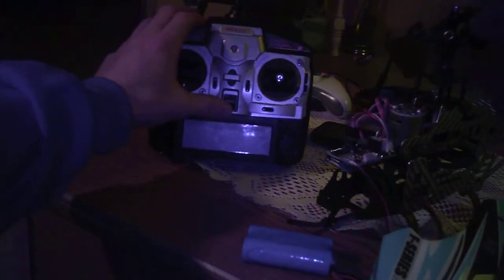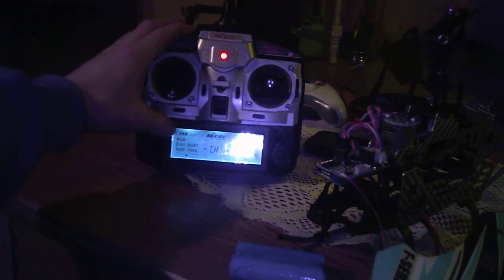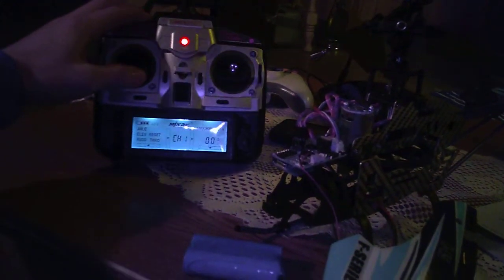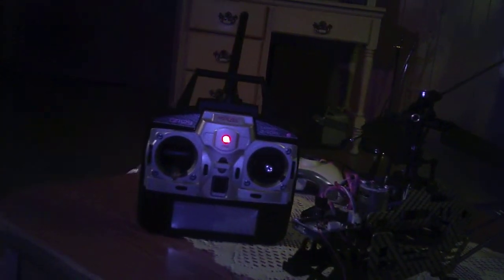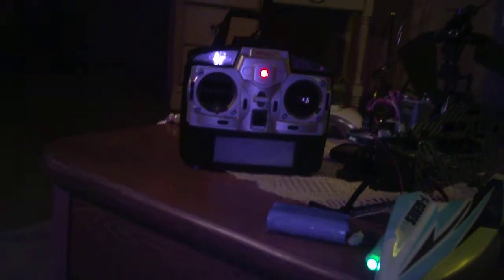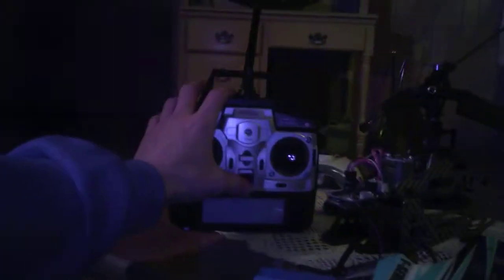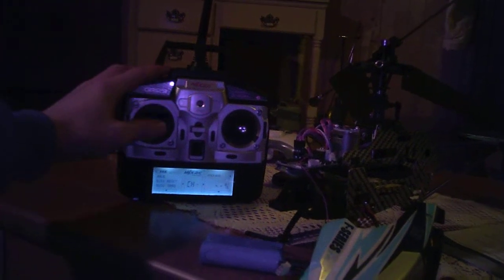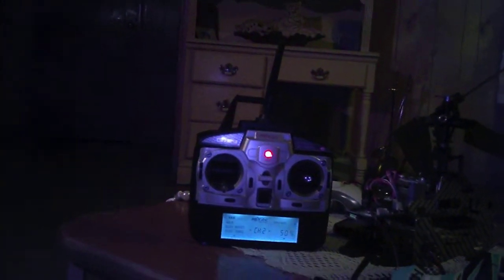F-45 linking problem caused by faulty PCB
Just purchased this helicopter and received it a week and a half ago. Excellent heli and is world known for the stability which it does have! Fly's terrific HOWEVER after a mid-day flight while slow at work I took it out, at about 15-20 ft off the ground the TX started blinking notifying me that it lost connection (Heli was acting up and just so happen to look down), I knew I wasn't out of range and heli was in flight for only about 3 minutes with no winds,  Heli decided to nose dive towards some tractor trailers and after skipping across a trailer I caught it. Doing some research I didn't find much information about the F-45 and I am here to educate. The PCB's are known for over heating some use heat sinks to help prevent the problem (shouldn't have to do this). I have the "newer" version as they call it with the Gyro laying flat on the PCB (still don't know how that little thing works but it does) Very hard to determine if it is the TX or RX if not both but it is obvious that the problem lies within the electronics. Consider moding if you want more out of this machine. I'm currently in process of deciding to remove my Spektrum RX out of my Belt CP and reconfiguring it to work for this but awaiting a response from Banggood.com first. Overall a great heli but the electronics could seriously use a modern day touch, 2.4ghz isn't saying much these days and money doesn't grow on trees and for the cost of these things there shouldn't be such a consistent problem. If it is defective take it off the self, rebuild, make better or inform your buyers of it and correct the issue. Simply business tactics that most fail to achieve, if not then your products much like this could literally end up in a tree.
*Also* I don't make video's... I really only did this for Banggood.com bc they wanted proof and for others that may run into this problem. Not looking for an Oscar so don't nit-pick some of the words I used or the grammar, isn't like I rehearsed for the thing. I used the Dice 720p Night Vision camera (bought for aerial video's on heli's) and evidently my lights in utility room wasn't sufficiant enough so the discoloration is from the camera's automatic "night mode". So in advance I'm sorry for the crappy video. Thanks for watching and if any F-45 owners out there have any specific questions about this Heli feel free to ask I will inform you of all that I know of.